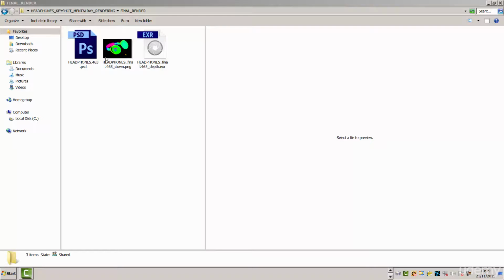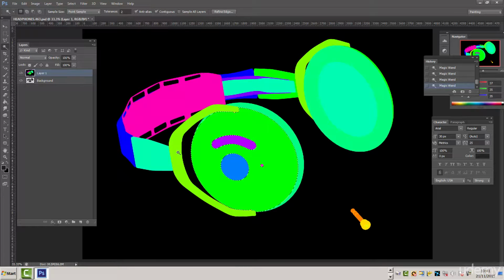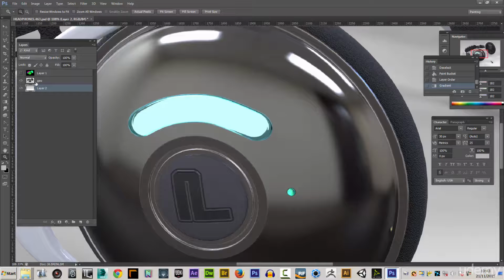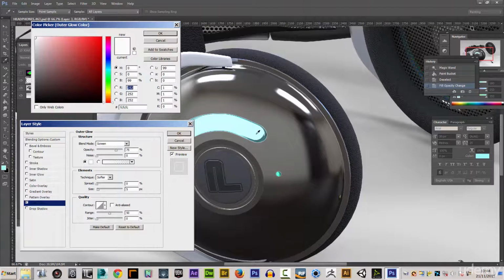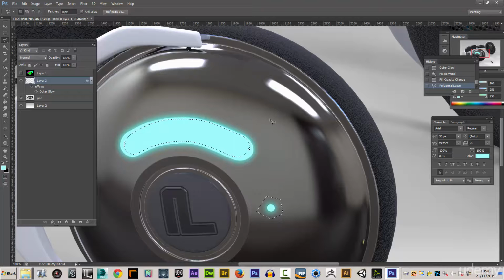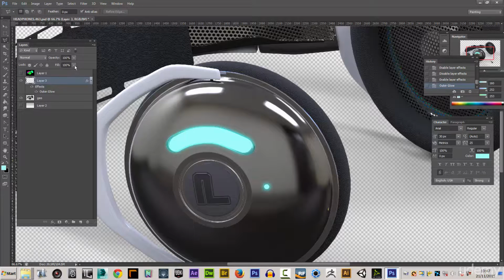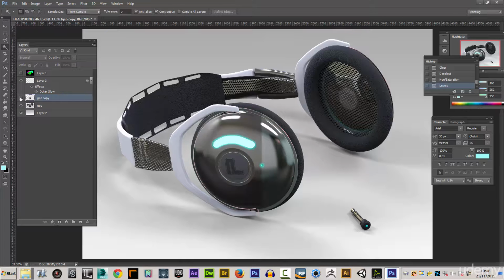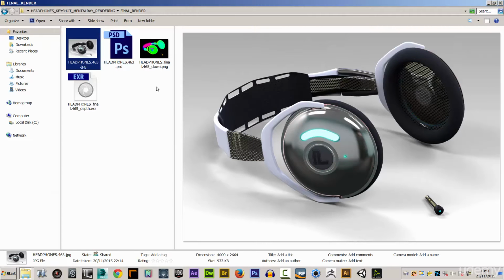032 Setting up cameras and rendering Final render